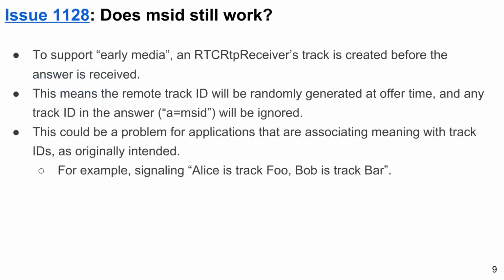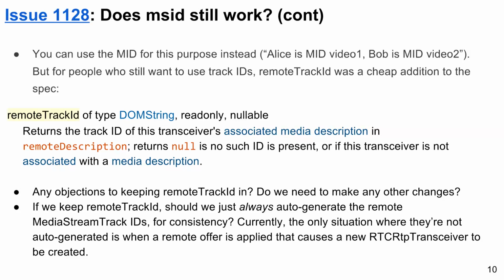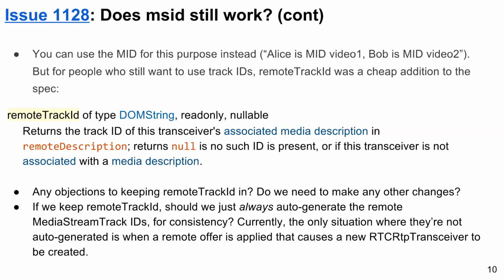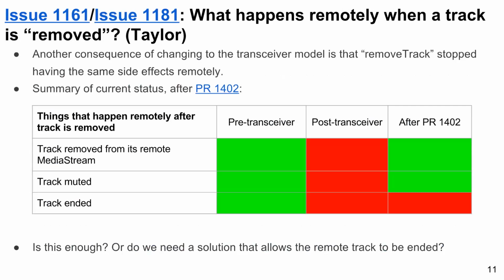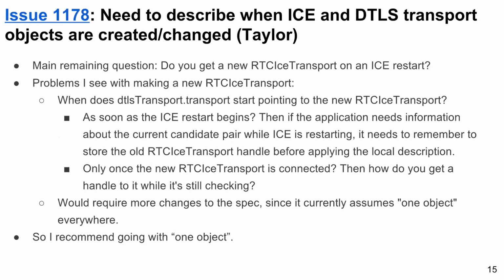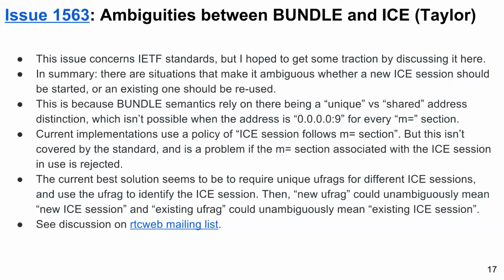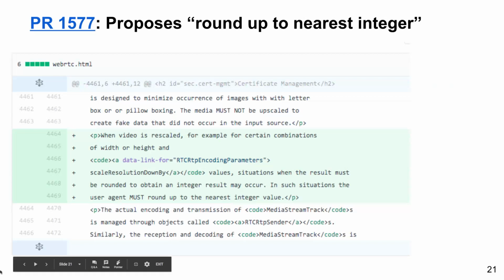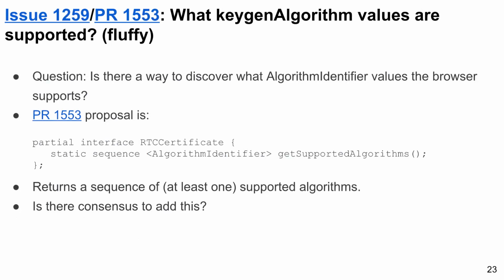WebRTC Working Group Virtual Interim September 13, 2017